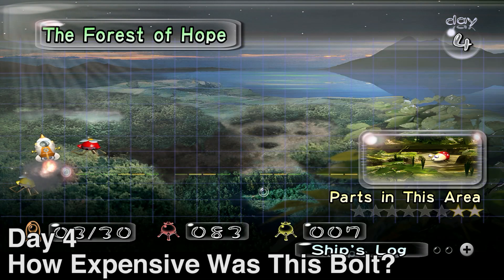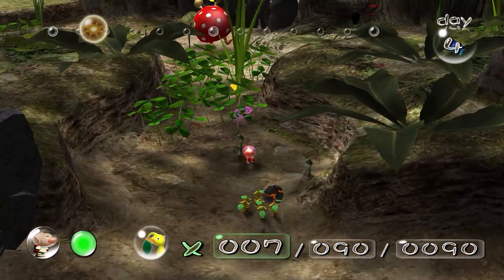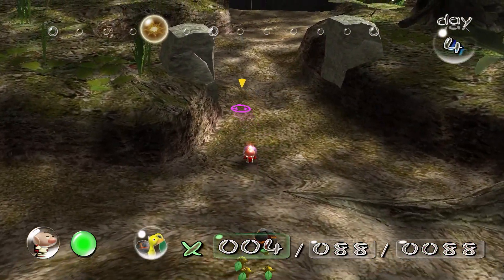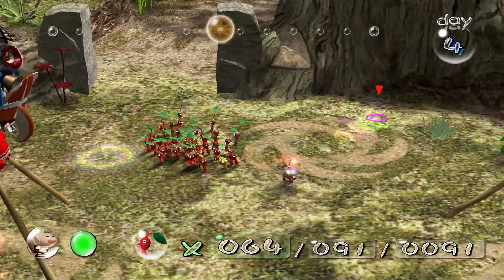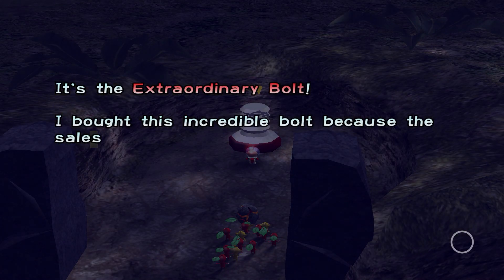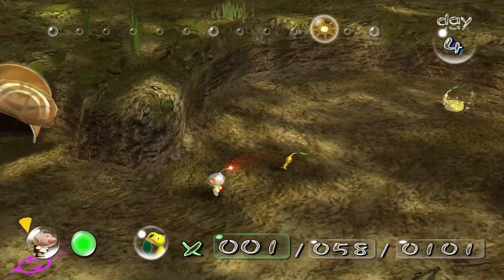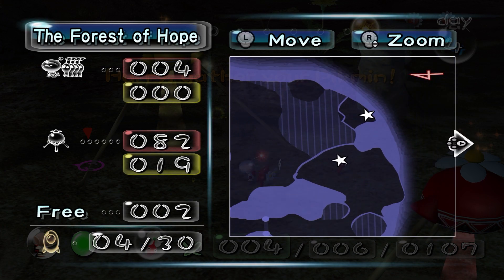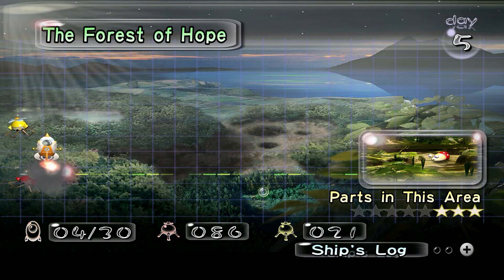How Expensive Was This Bolt? | Pikmin • Day 4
I have a feeling Olimar might've been ripped off.